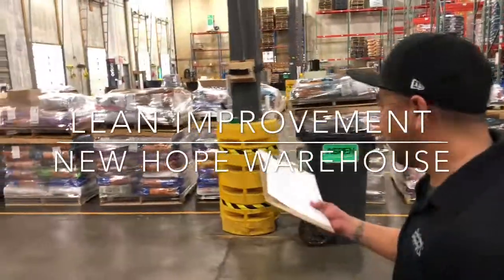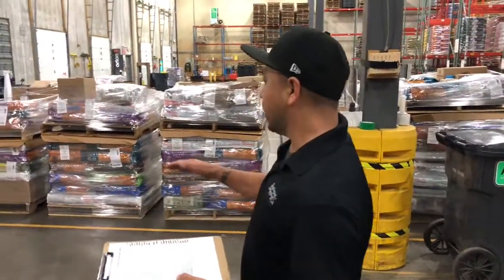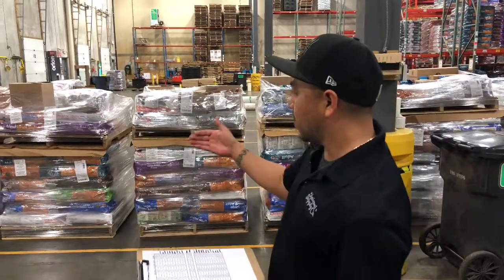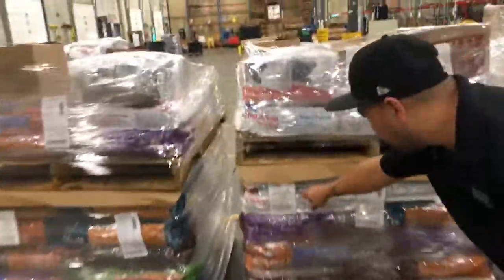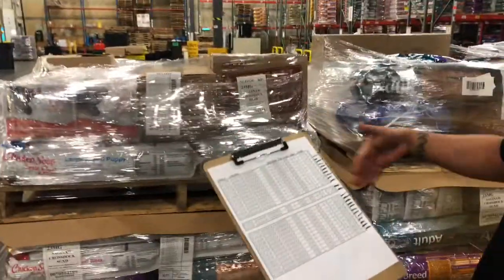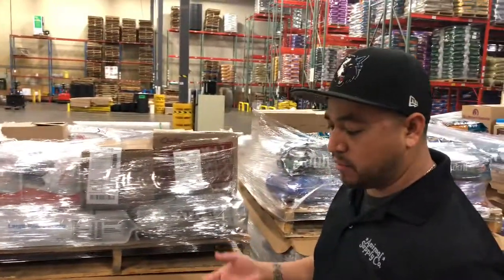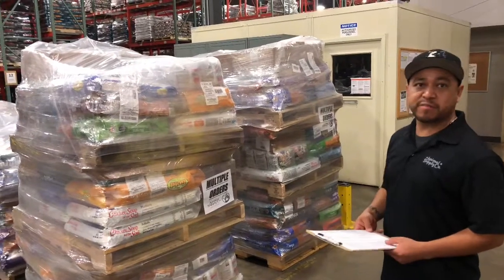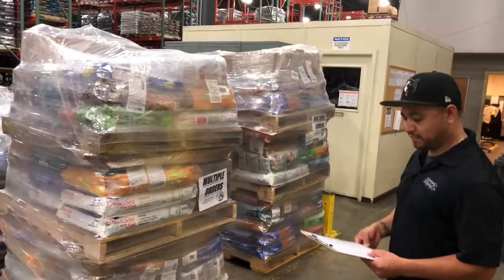Consolidate Pallets Efficiently